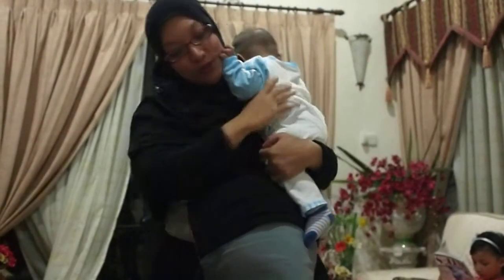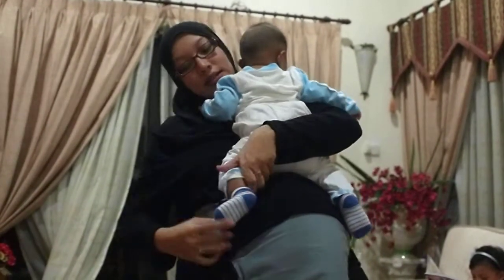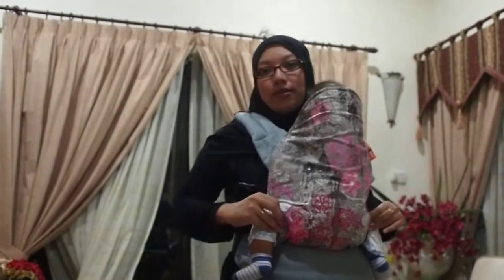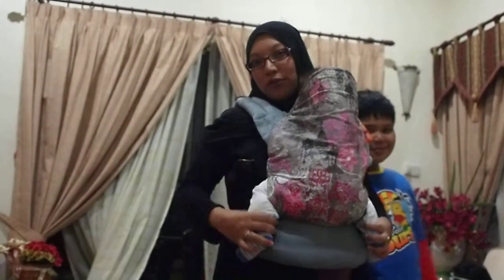Wearing SNUGG SSC - front carry position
This temporary video demonstrates how to use your SNUGG SSC to do front carry with a 5mo baby as a model. This video has a lot of distractions and I am 30+wks pregnant. Hope to make a better video in the future.